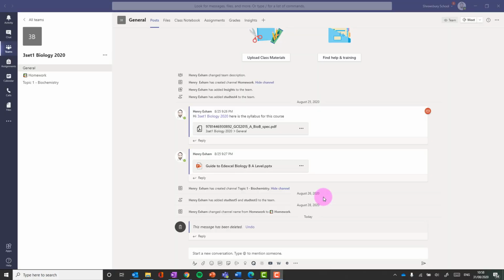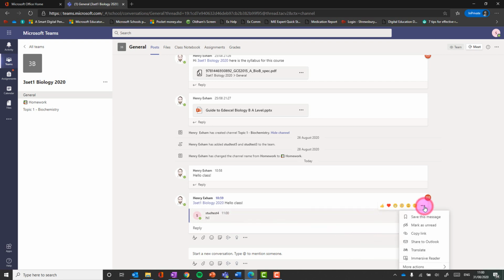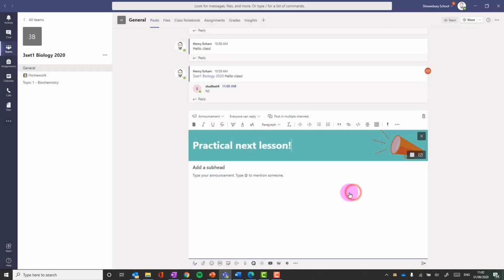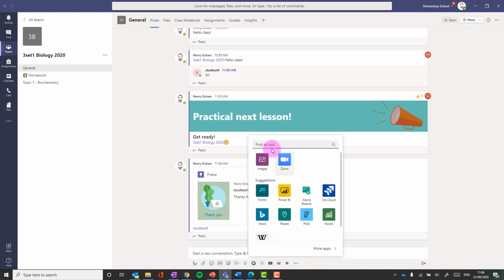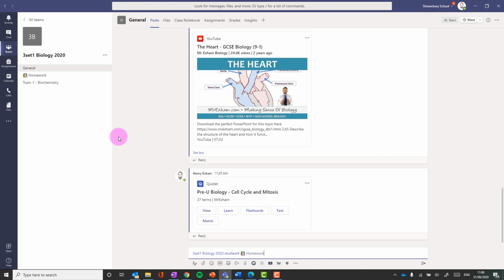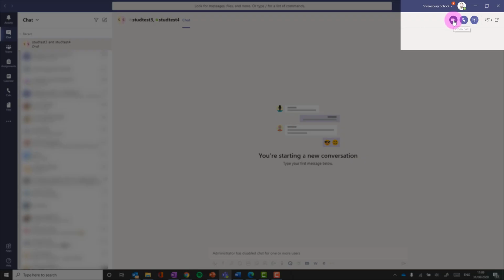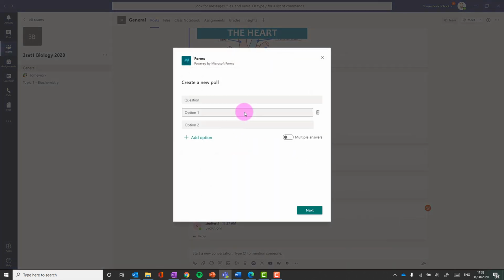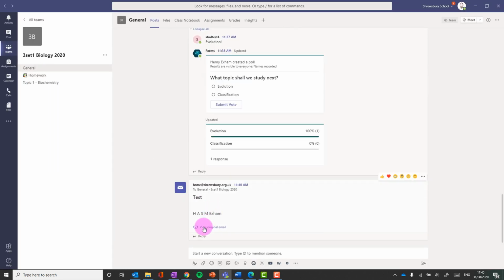Communicating with your class on Teams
Sometimes it can be hard to work out how best to send a message. This video aims to show you the various ways you can communicate with your class, and also some great tips and tricks!